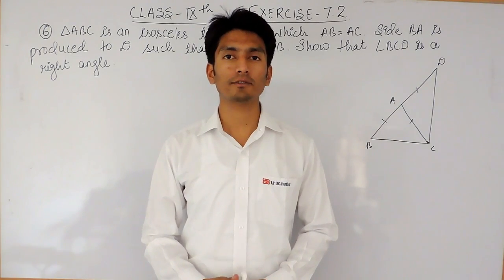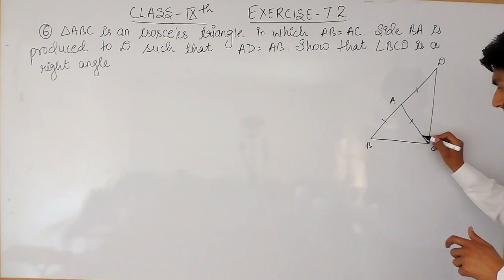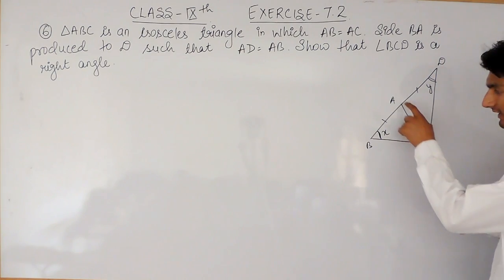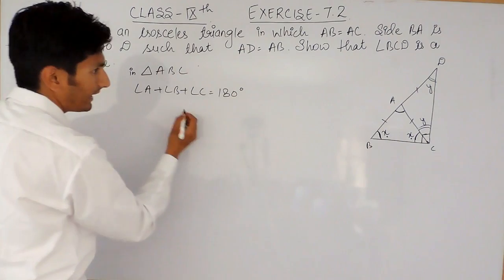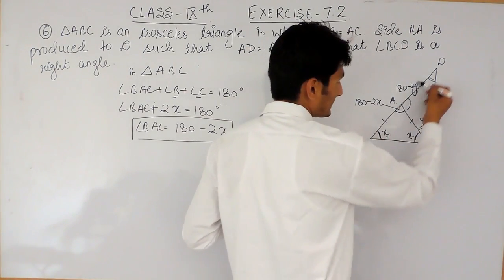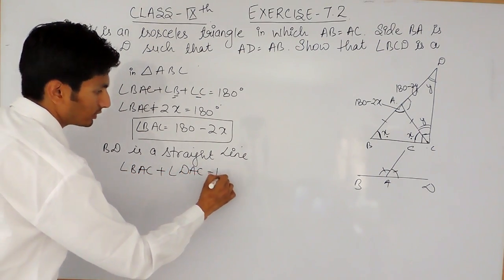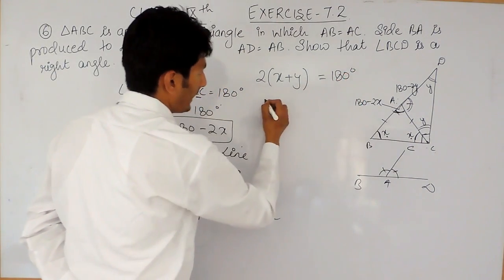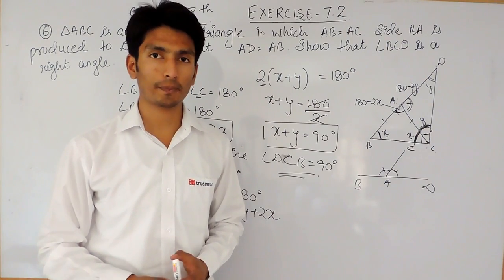Chapter 7 Exercise 7.2 Question 6 - Triangles Class 9 Maths - NCERT Solutions